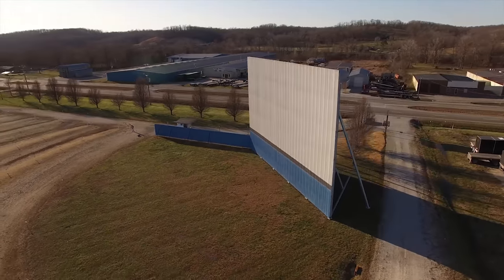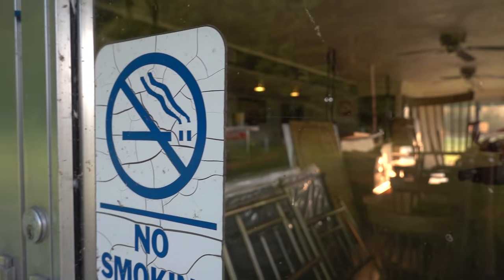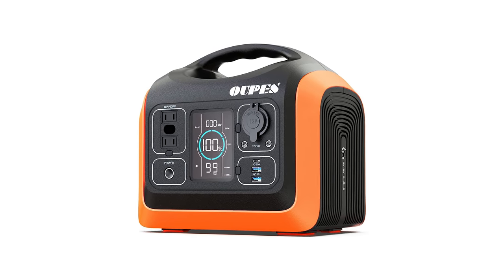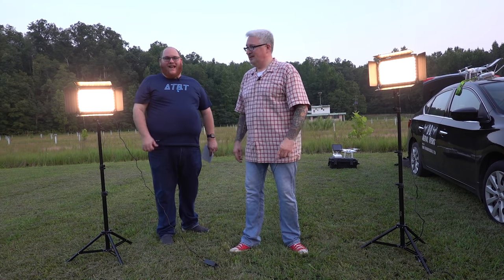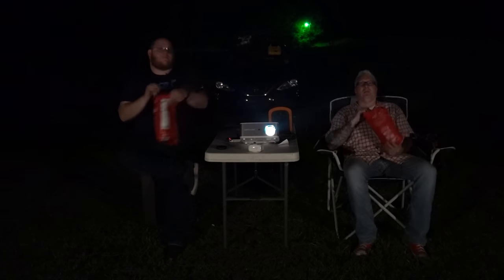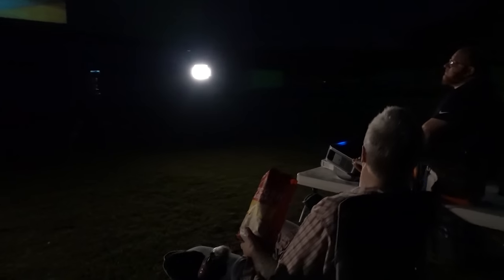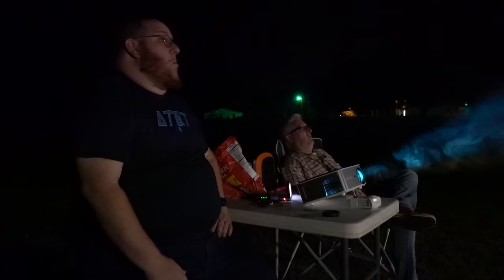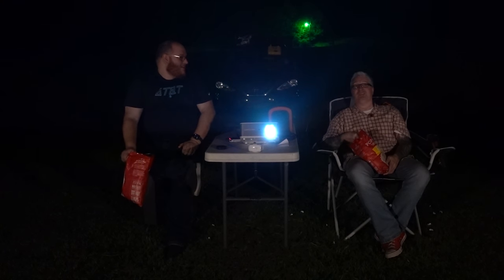Playing a movie at an Abandoned Drive-In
Showing a movie at an abandoned Drive-In movie theater.

Gadgets shown in this video:
OUPES Portable Power Station
DBPOWER Outdoor Movie Projector - B08P4MBK17
GVM 45W Photography Lighting Kit
Gourmet Popcorn
Wizard of Oz Movie
DJI Phantom 4 Pro 2.0 drone
Abandoned Tennessee Book

Ken's Gear:
AUDIO:

SCROLLERS!